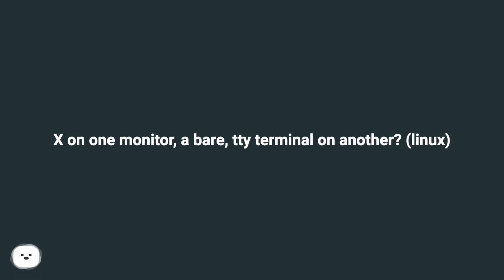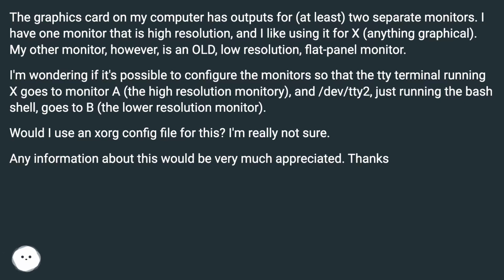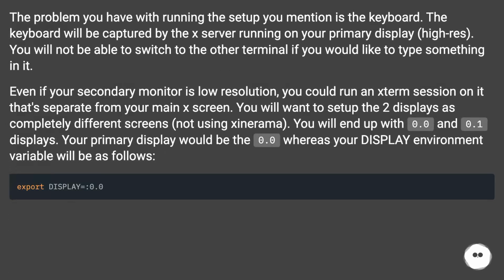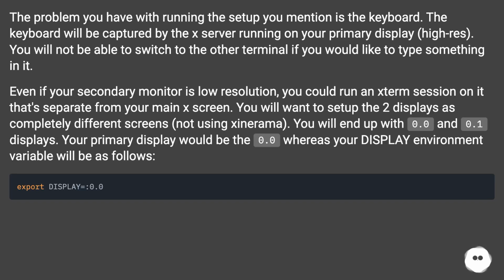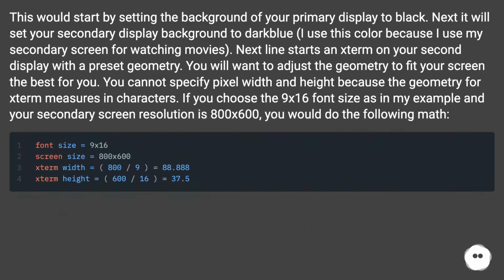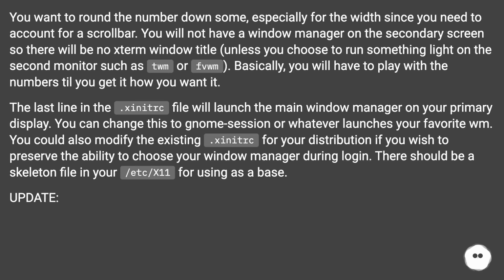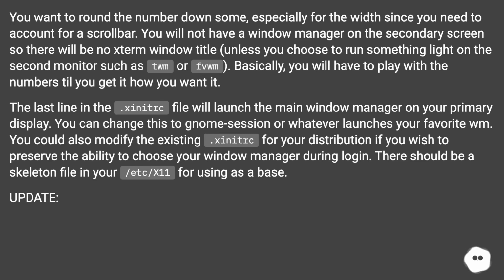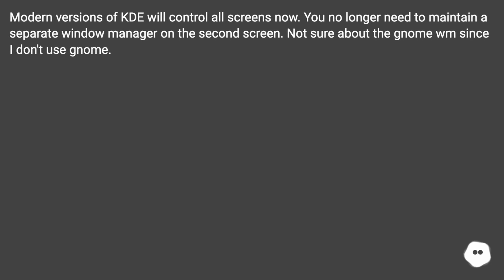X on one monitor, a bare, tty terminal on another? (linux)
Chapters
00:00 X On One Monitor, A Bare, Tty Terminal On Another? (Linux)
00:45 Accepted Answer Score 6
03:07 Thank you